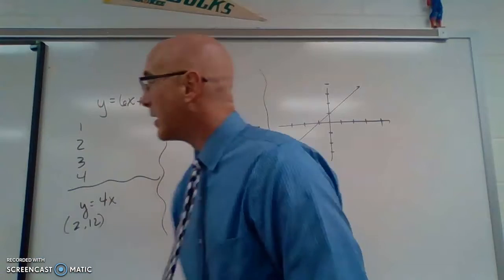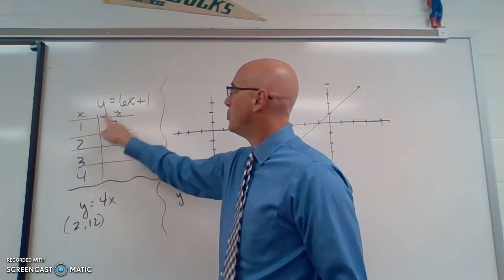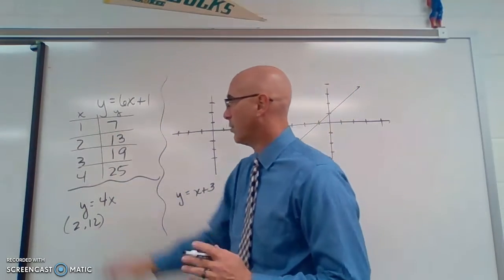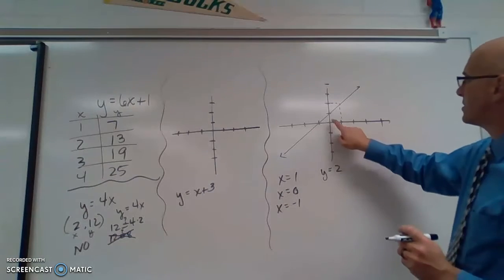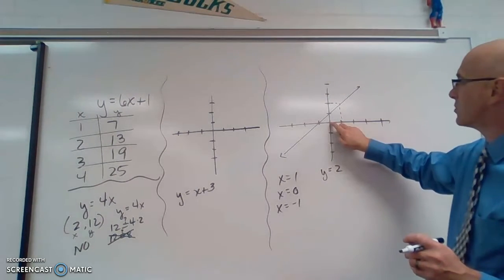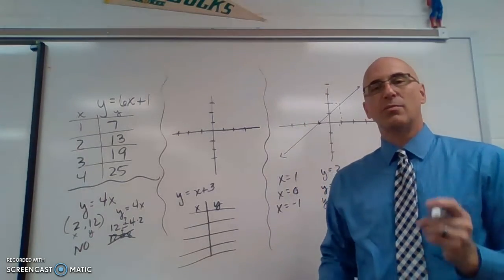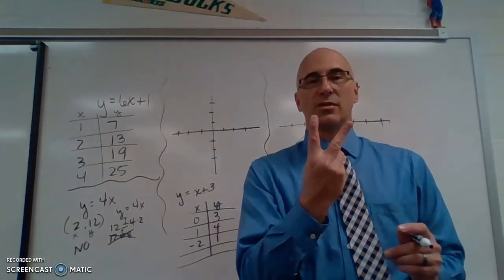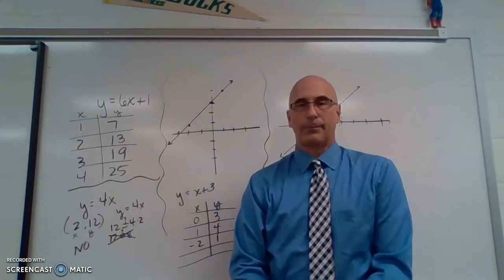14.3 Graphing Functions